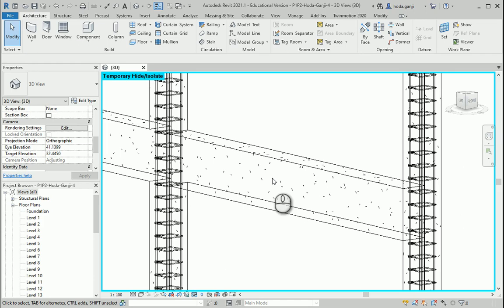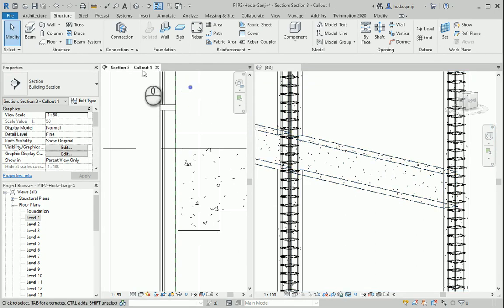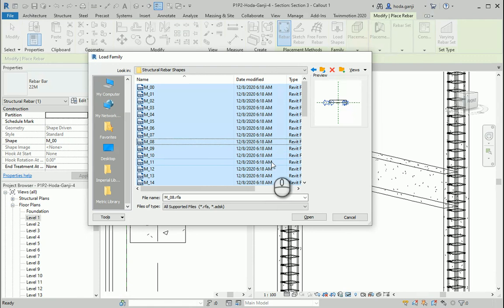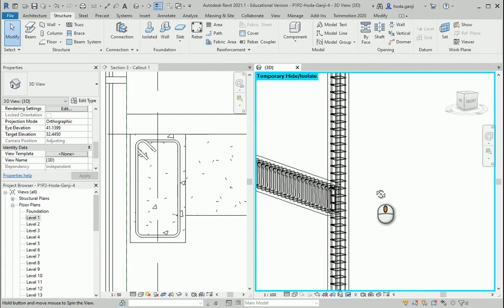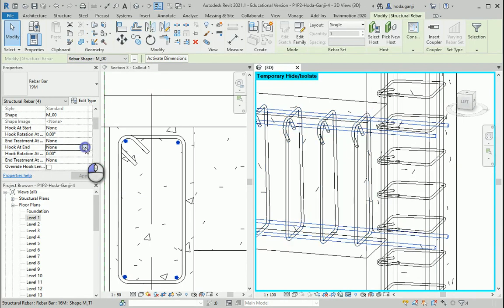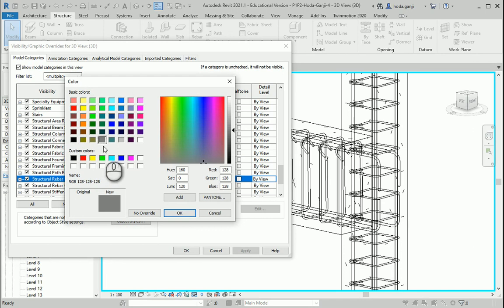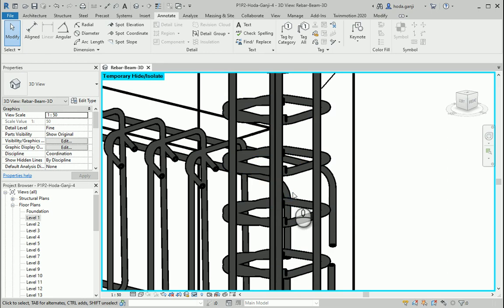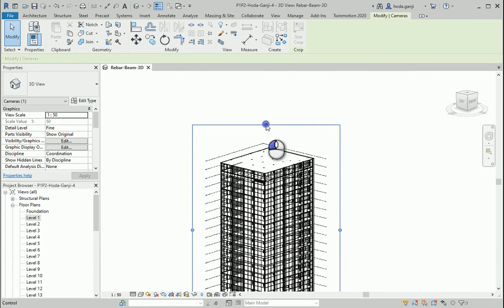Structural Modeling 6, Beam Rebar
"This video shows how we can add rebars to reinforce a concrete beam in Revit."